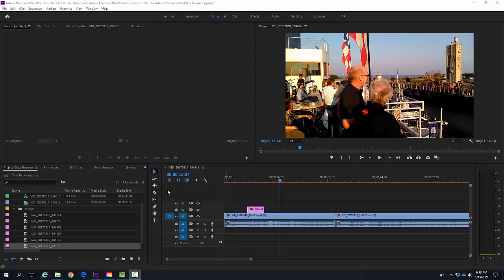01 12 Tools Panel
Tools Panel
Introduction to Adobe Premiere Pro